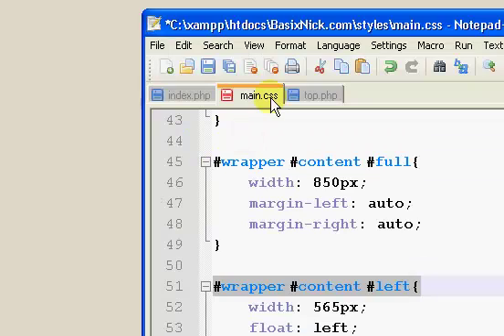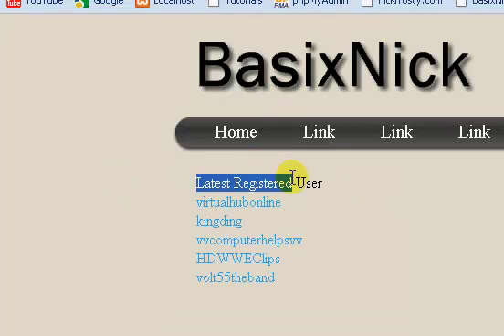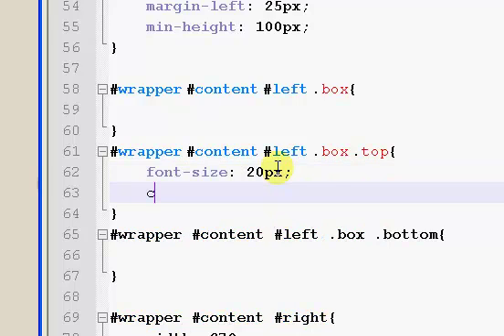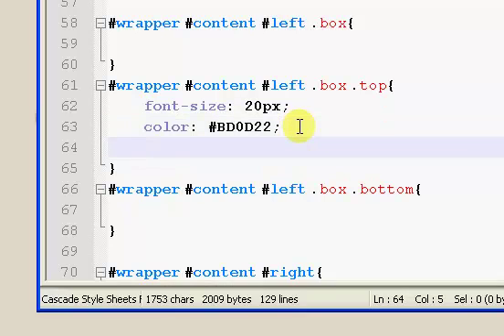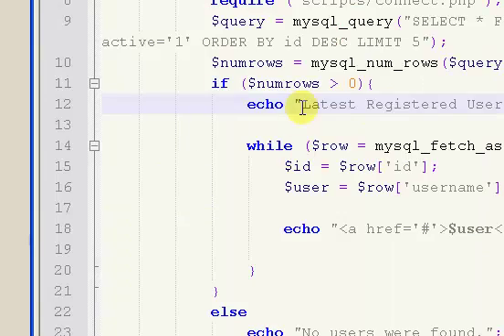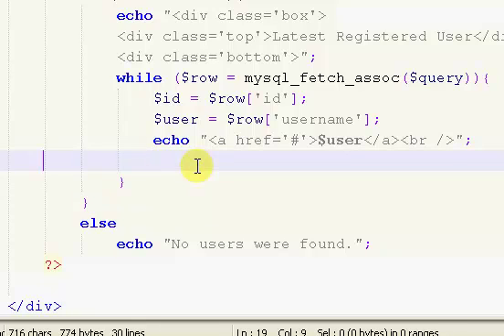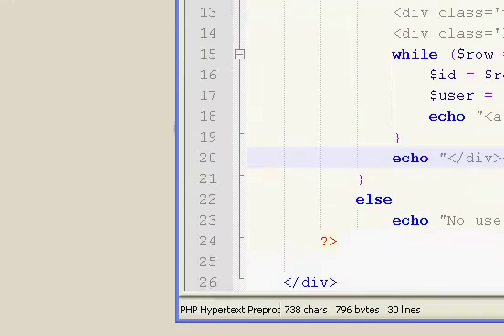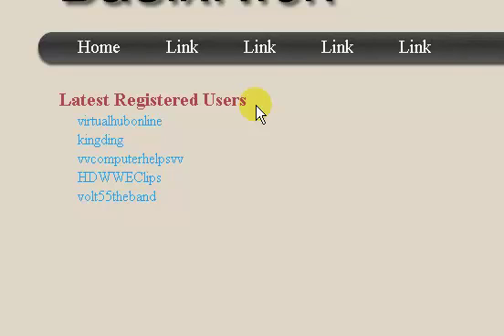Make a Community Site (Part 20) // Displaying Newest Users (Part 2/2)